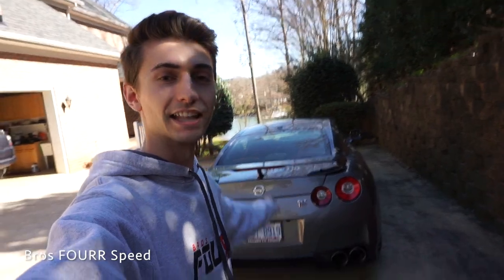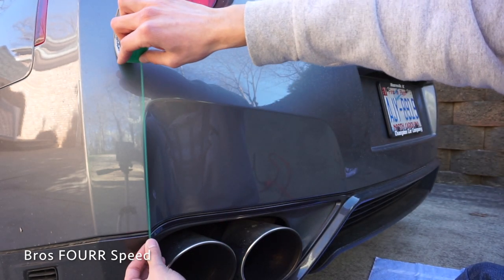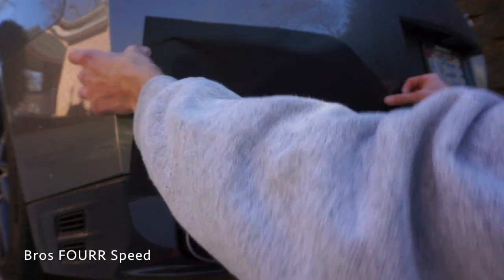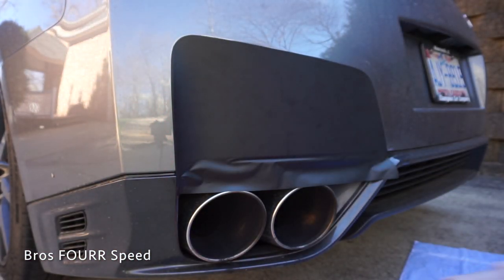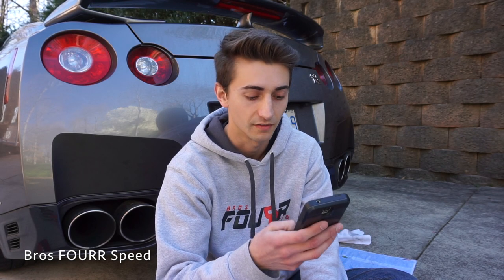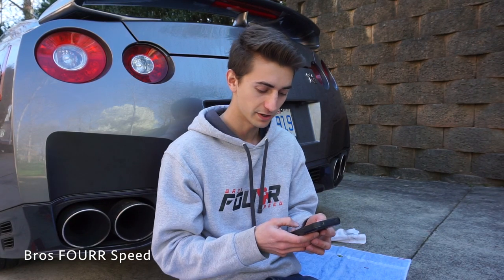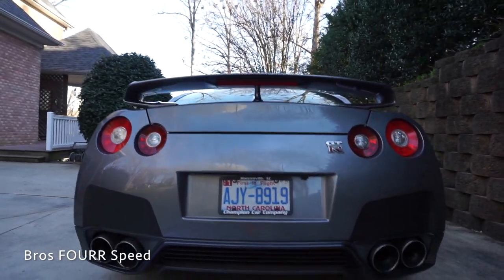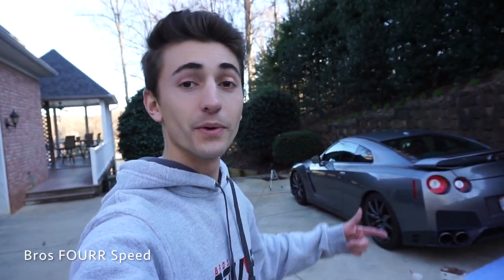THIS Will Be the CHEAPEST Mod For the GT-R!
First mod for the GT-R is super cheap! Adding a nice touch to the rear end go my GT-R before the real mods start. A real performance part has already been installed, videos to come! The Nissan GT-R looks great, but needs a better looking BOOTY!!

Today I ad some vinyl wrap to the rear bumper to give it more definition in the rear! And then a nice red pinstripe on the front bumper!

We also do a mini Q&A portion halfway through to answer some question about the 370Z and GT-R

Vinyl material

Off Course
Smile (feat. Kasey Andre)